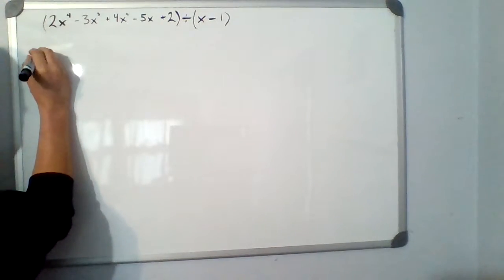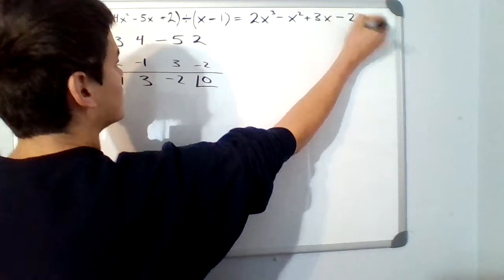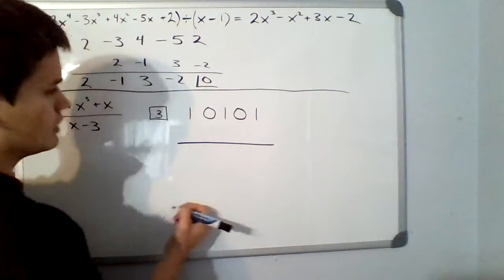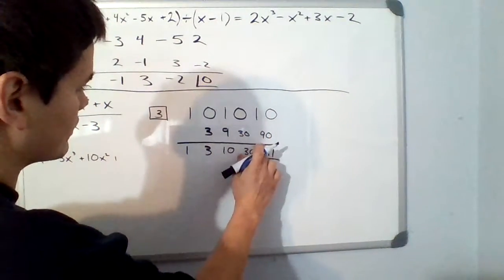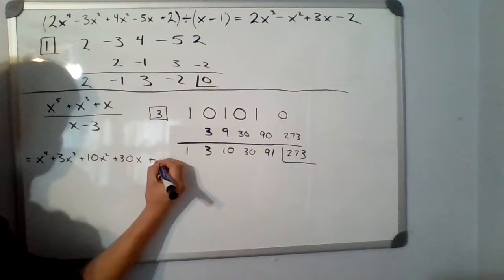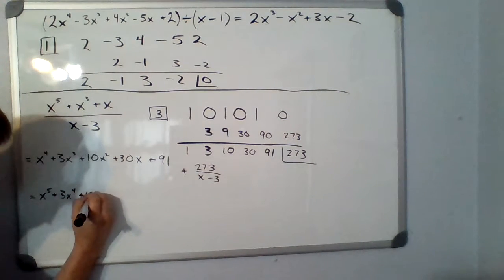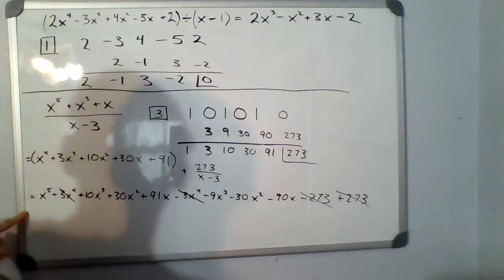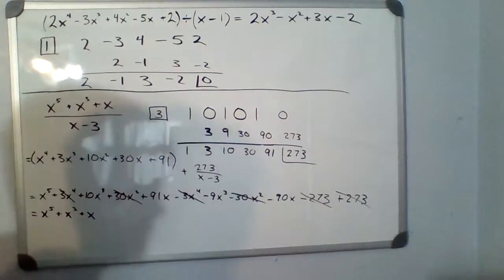Synthetic Substitution Example 2